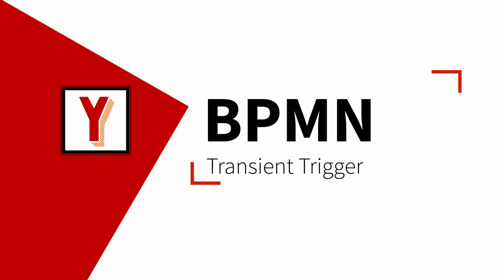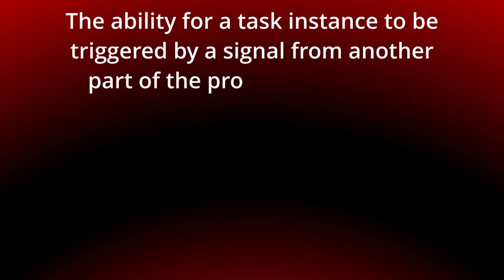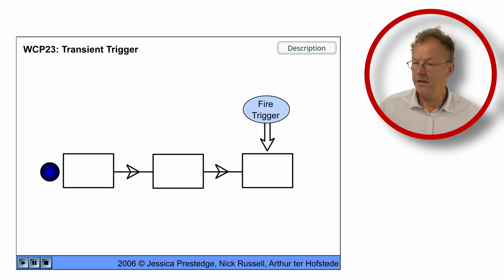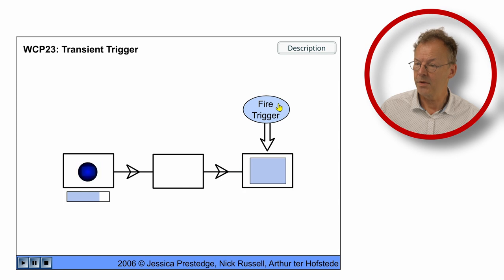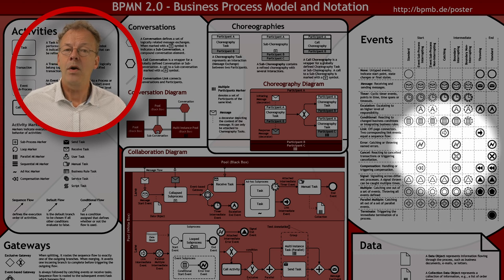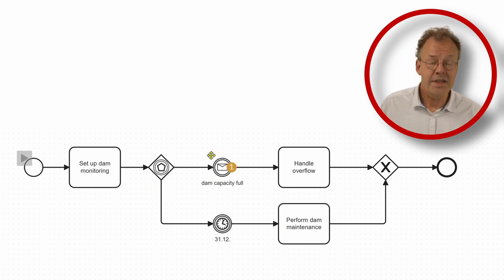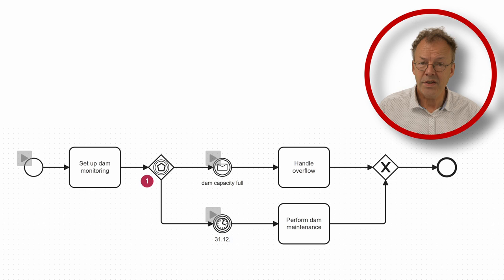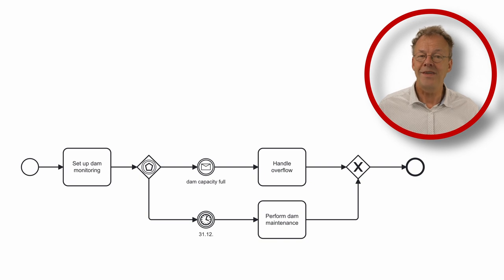How to Model Transient Trigger Pattern in BPMN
How do transient triggers in BPMN ensure timely responses? The video discusses the transient trigger pattern, where tasks are initiated by signals from either within the process or the external environment. These triggers are fleeting and must be immediately acted upon by waiting tasks, as illustrated in the Flash animation. BPMN models this with intermediate catching message events, enabling timely responses to external stimuli like dam capacity signals.

00:00 Introduction
00:17 Transient Trigger pattern
01:21 Transient Trigger in BPMN
02:34 Conclusion